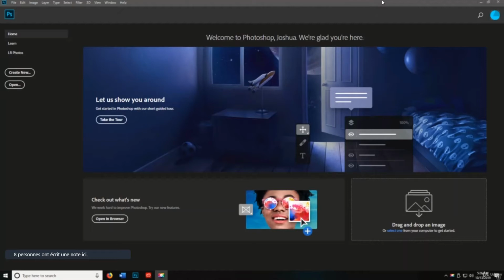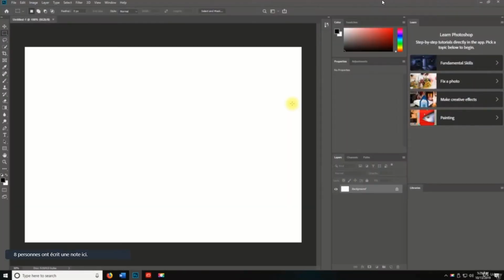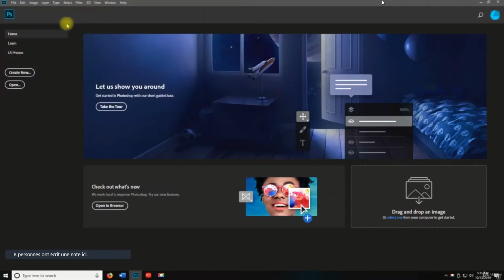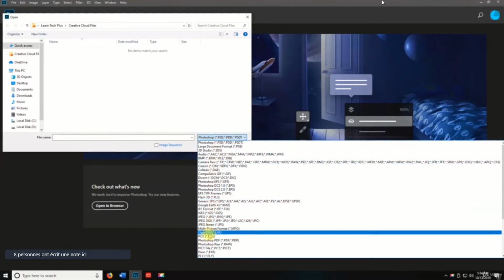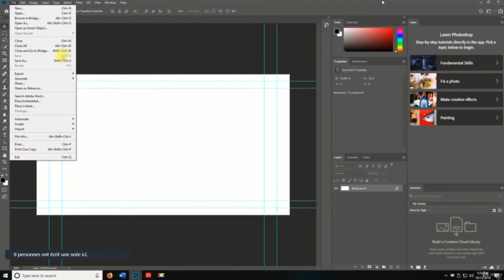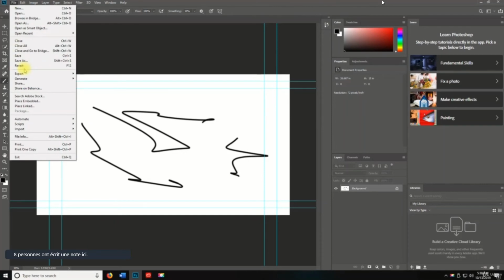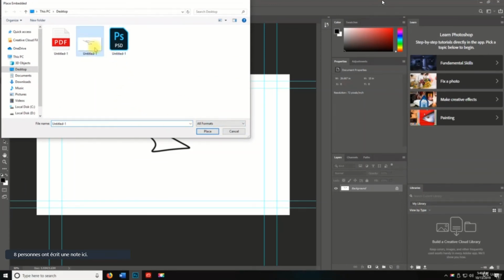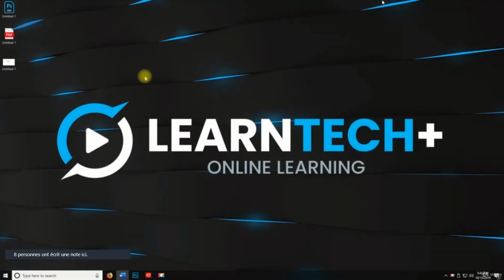adobe photoshop : file menu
Everything you need to know about Adobe Photoshop CC 2020 you need just to keep this lesson - Learn with Projects! Web-Graphic-Video-App-Icon-Design
as we told in the first video we will keep uploading every day video for dont be boring